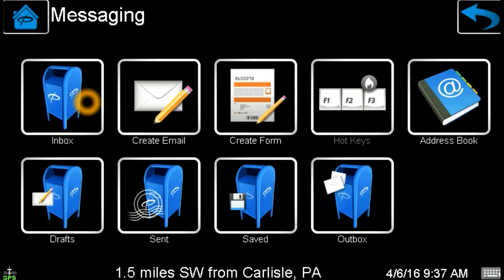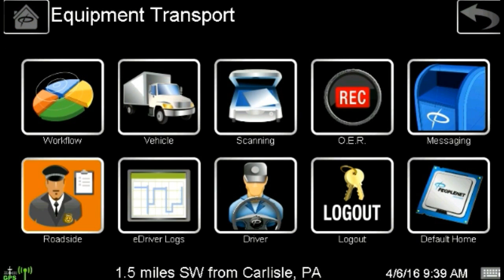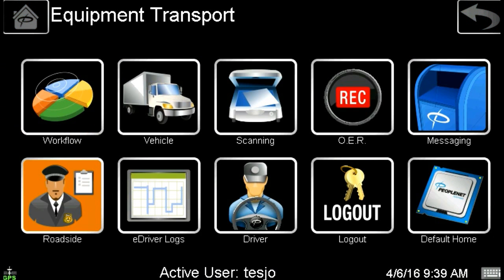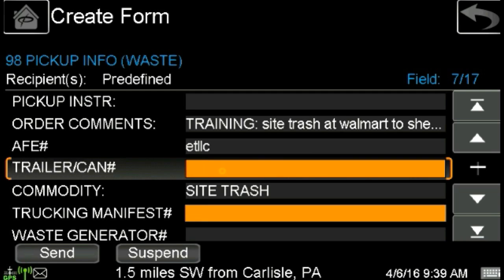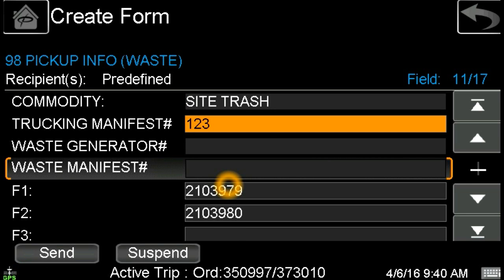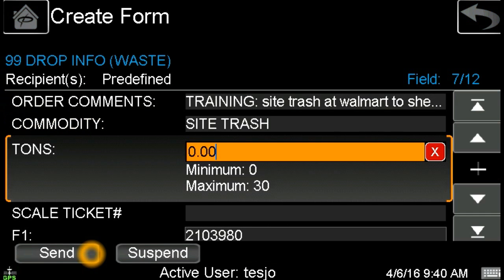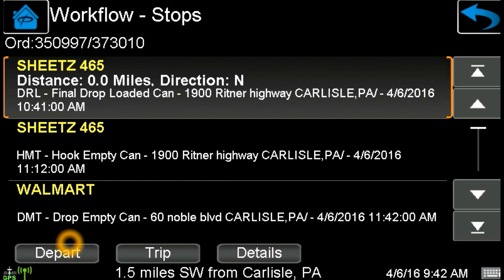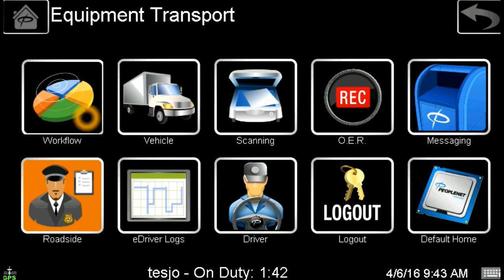Tablet Training Video 5 - Waste Work Order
Fluid & Equipment Transport, LLC.

PeopleNet Tablet Training Video 5 of 9.

Recorded & Edited by: Patrick Hatch, Dispatch Lead at Fluid & Equipment Transport.

Narration performed by: Dana Reese, Dispatch Supervisor at Fluid & Equipment Transport.

Narration written by: Carlos Bigles, Dispatch Lead at Fluid & Equipment Transport.